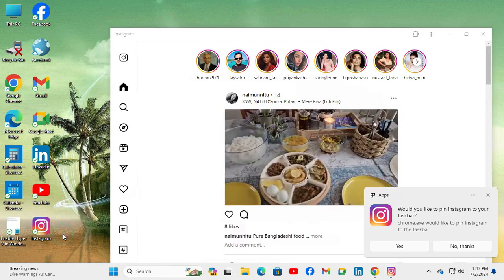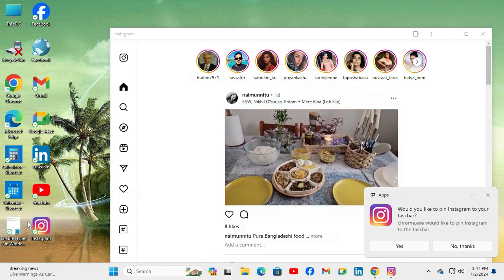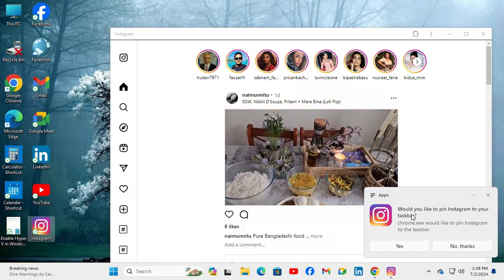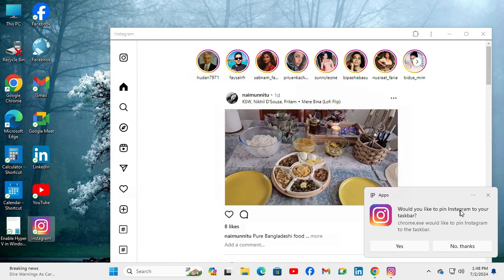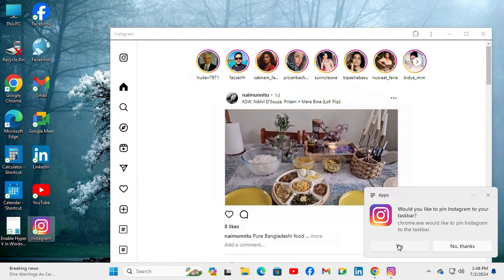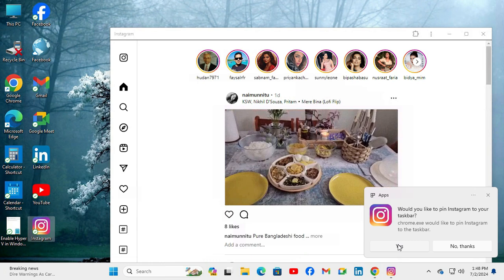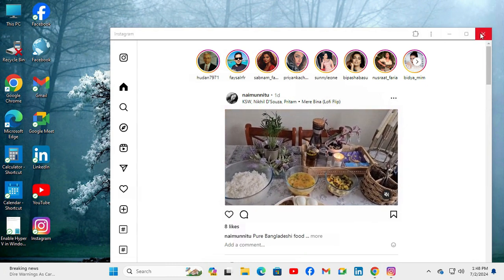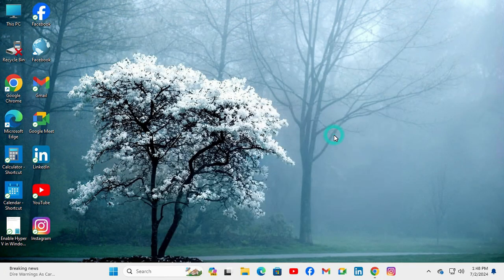How To Install Instagram App In PC Or Laptop In windows 11